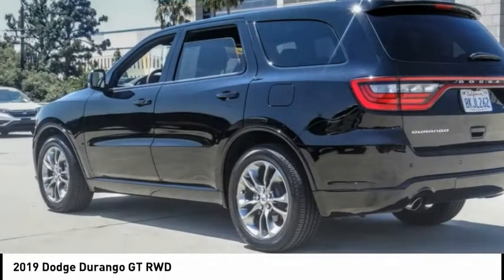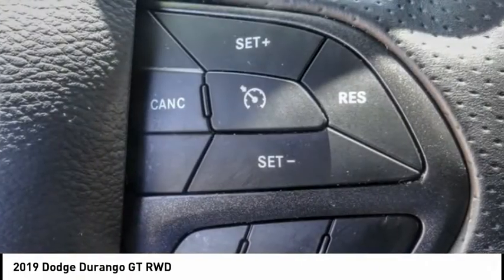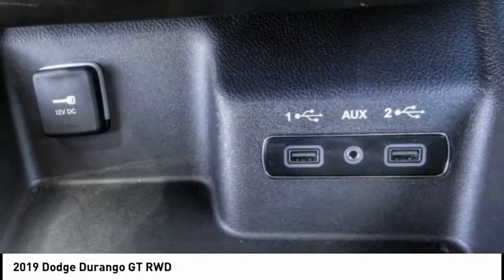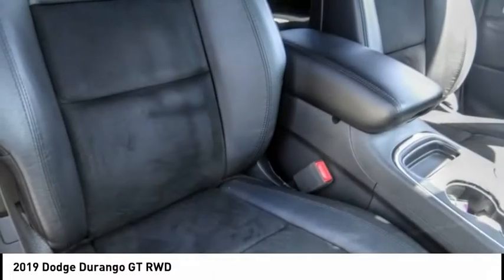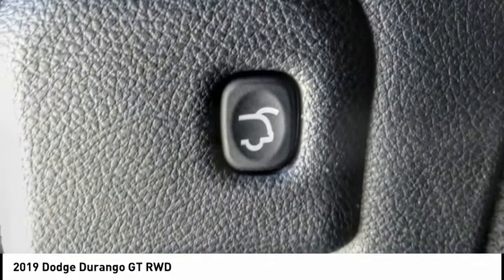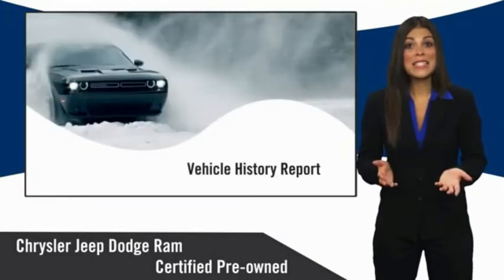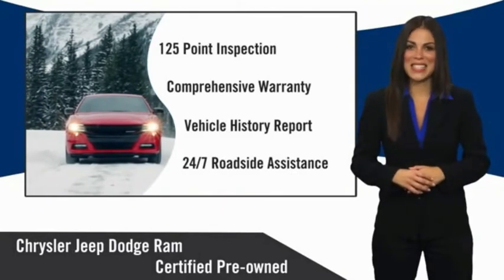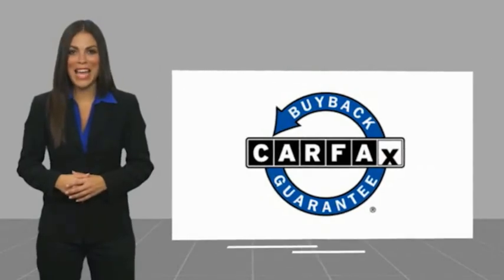2019 Dodge Durango VAN NUYS LOS ANGELES SAN FERNANDO VALENCIA CANOGA PARK PV6589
2019 Dodge Durango GT RWD

RUSSELL WESTBROOK CHRYSLER DODGE JEEP RAM PROUDLY SERVICING VAN NUYS, LOS ANGELES, SAN FERNANDO, VALENCIA, CANOGA PARK, & SURROUNDING SOUTHERN CALIFORNIA LOCATIONS. THIS BLACK 2019 Dodge DURANGO IS EQUIPPED WITH A 3.6L V6 24V VVT, AUTOMATIC TRANSMISSION, AND RECEIVES AN ESTIMATED 19 City/26 Hwy MPG. CONTACT RUSSELL WESTBROOK CHRYSLER DODGE JEEP RAM OF VAN NUYS TO SCHEDULE A TEST DRIVE AND TAKE THIS 2019 Dodge DURANGO HOME TODAY, OR VISIT OUR SHOWROOM CONVENIENTLY LOCATED AT 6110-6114 VAN NUYS BLVD VAN NUYS, CA 91401. STOCK #: PV6589 | 2019 Dodge Durango GT RWD AIR CONDITIONING POWER WINDOWS HEATED STEERING WHEEL 2019 Dodge DURANGO GT RWD 2019 Dodge Durango DB Black Clearcoat 8-Speed Automatic 3.6L V6 24V VVT **7-YEAR / 100,000 MILE CPO WARRANTY**, **LEATHER INTERIOR**, **BACKUP CAMERA**, **SIRIUS XM RADIO**, **20 INCH WHEELS**, **BLUETOOTH WIRELESS / HANDS FREE**, **UCONNECT**, 115V Auxiliary Power Outlet, Auto-Dimming Exterior Driver Mirror, Bright Cargo Area Scuff Pads, Bright Front Door Sill Scuff Pads, Dual Remote USB Port - Charge Only, Exterior Mirrors w/Memory, Exterior Mirrors w/Supplemental Signals, Heated Front Seats, Heated Second Row Seats, Heated Steering Wheel, Power 6x9 Multi-Function Foldaway Mirrors, Power 8-Way Driver Memory 6-Way Passenger Seats, Power Driver/Passenger 4-Way Lumbar Adjust, Power Liftgate, Quick Order Package 2BE GT Plus, Radio/Driver Seat/Mirrors Memory, Remote Start System, Security Alarm, Sun Visors w/Illuminated Vanity Mirrors, Universal Garage Door Opener. 19/26 City/Highway MPG Certified. CARFAX One-Owner. Clean CARFAX. At Russell Westbrook Chrysler Dodge Jeep Ram of Van Nuys we provide premium customer service with a hassle-free buying experience. Make sure to ask about our $0 Down Financing on this vehicle! At Russell Westbrook Chrysler Dodge Jeep Ram or Van Nuys, every customer is a winner! All vehicles feature Market-Based Pricing, CARFAXTM Vehicle History Reports, and reconditioning records. Russell Westbrook Chrysler Dodge Jeep Ram or Van Nuys - A Team Above All - Above All, A Team! STOCK #: PV6589 | VIN: 1C4RDHDG8KC824492 | 2019 Dodge Durango GT RWD AIR CONDITIONING POWER WINDOWS HEATED STEERING WHEEL Russell Westbrook CDJR of Van Nuys